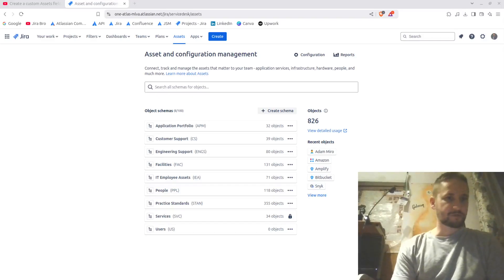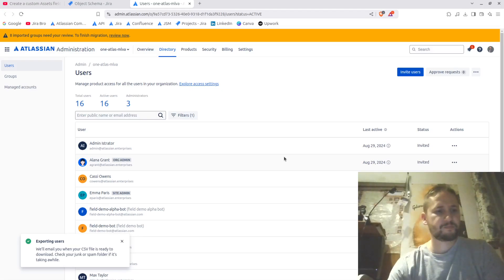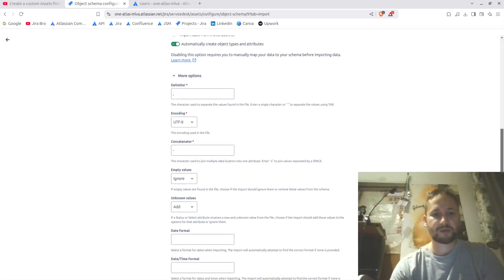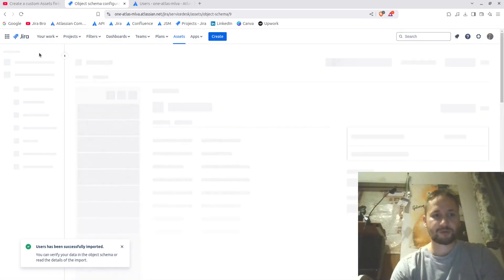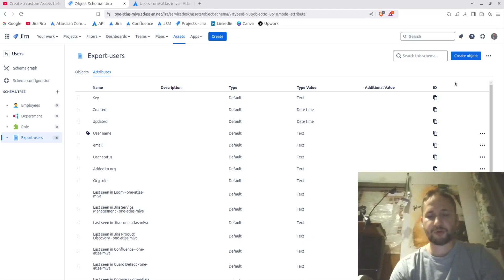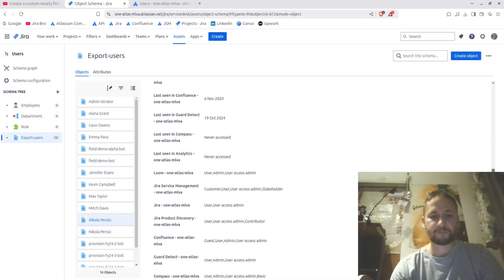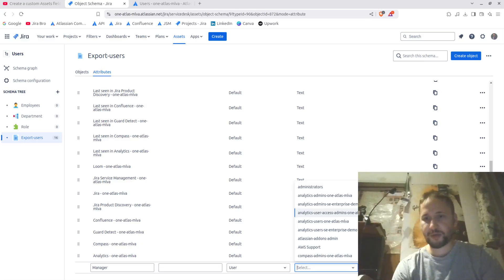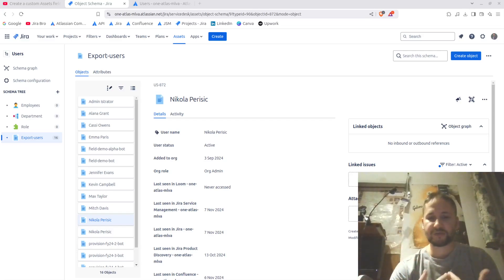Avoid CSV Import NIGHTMARES in Jira Service Management Assets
In this video, we are importing users to a new asset schema using CSV format, where we have exported only active users, then imported them.